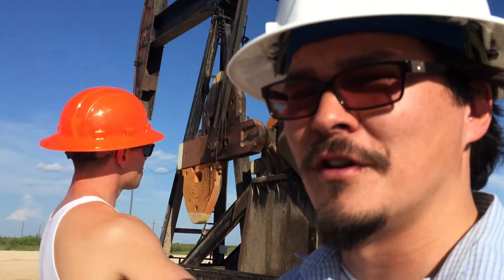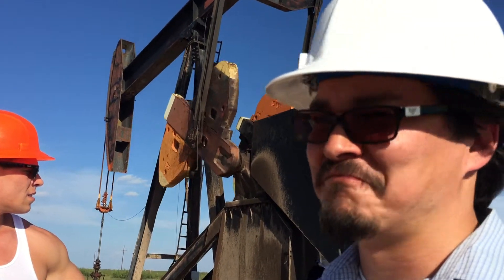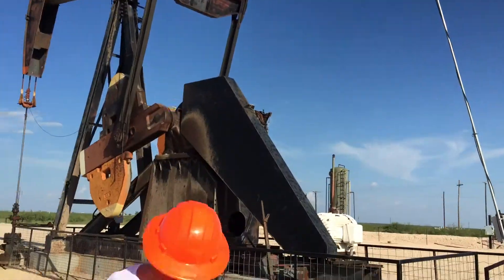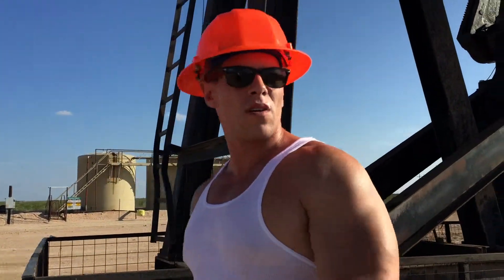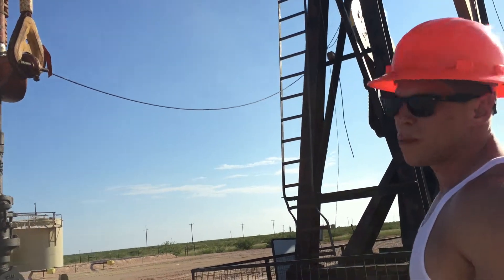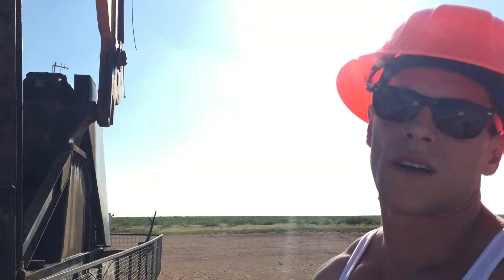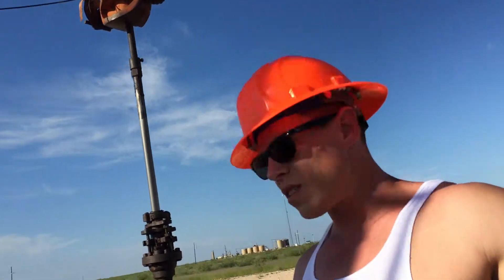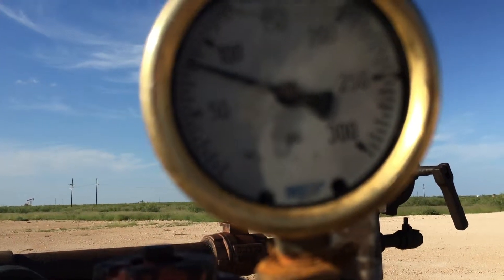Sanders Drilling with Chris Sanders and Joseph Keating in the Permian Basin proven oil geology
Sanders Drilling / Lonestar Natural Gas  Oil production in the Permian Basin with Chris Sanders & Joseph P Keating